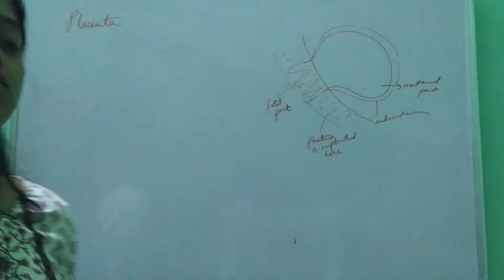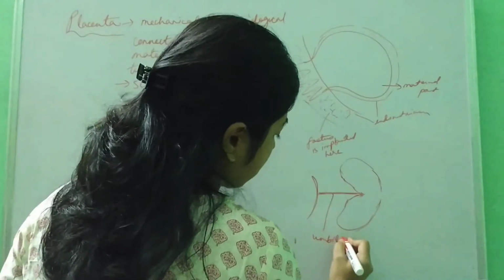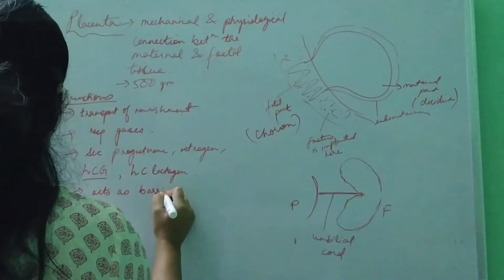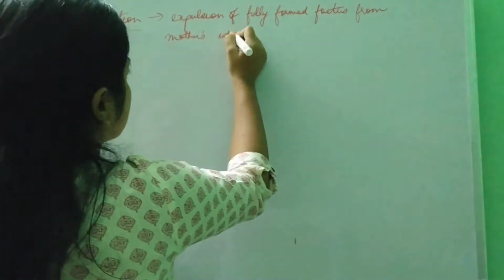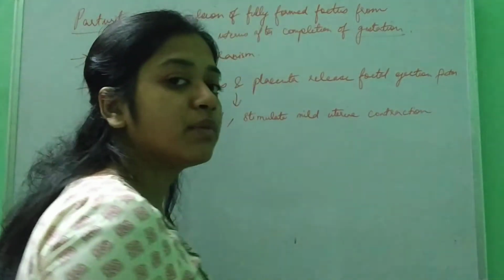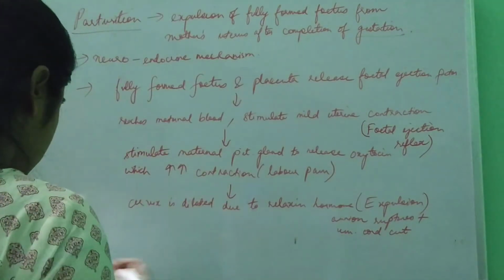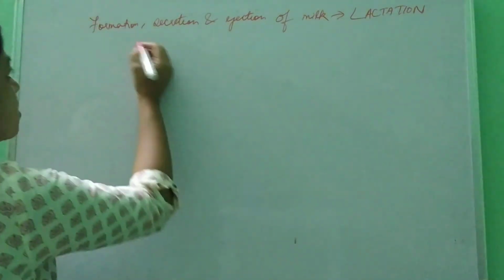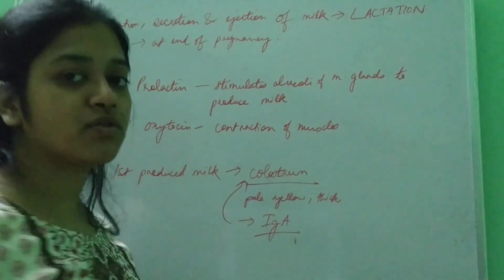Part-11 PLACENTA, PARTURITION AND LACTATION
Chapter-3 Human reproduction (Zoology)